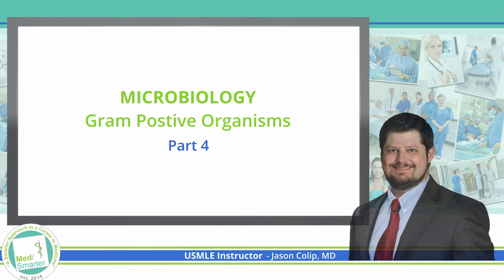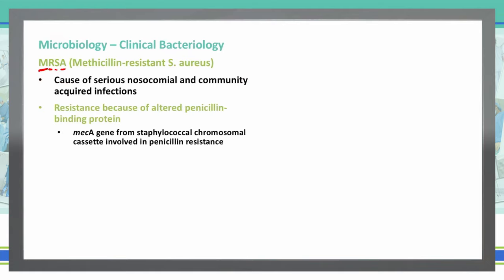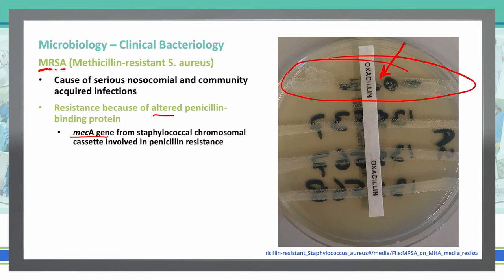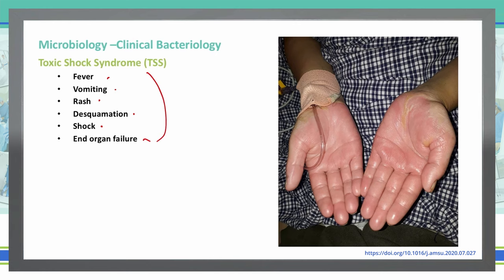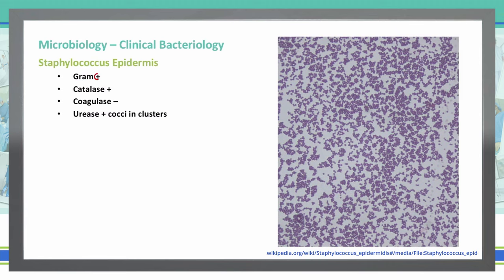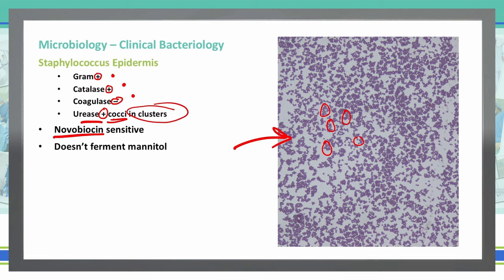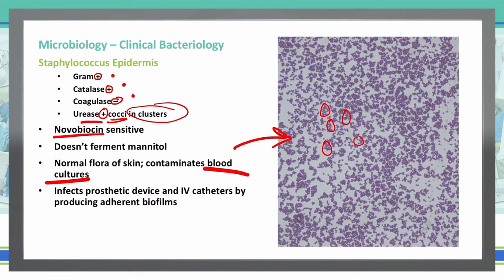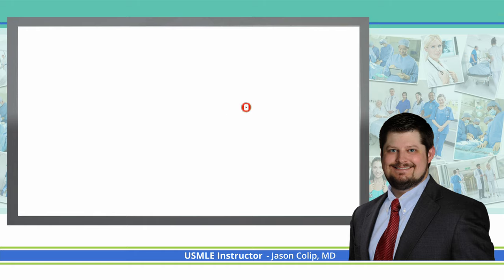USMLE Step 1 | Microbiology | Gram Positive Organisms | Part 4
The attached video is part of a multi-part Microbiology series and is the 4th part going over Gram Positive Organisms.  We break down the concepts in simple terms in shorter videos so students can focus on the Educational Objective to get a deep understanding of the concept.